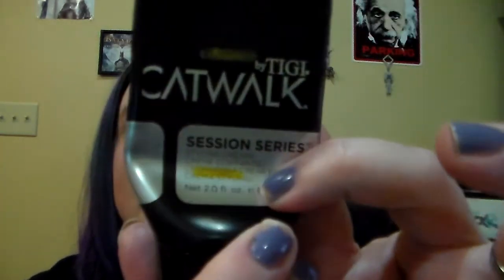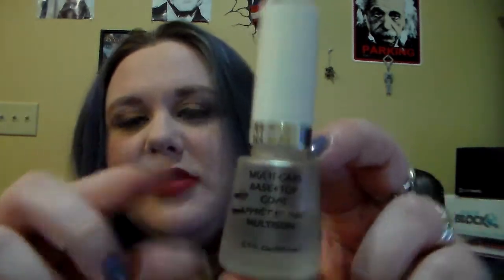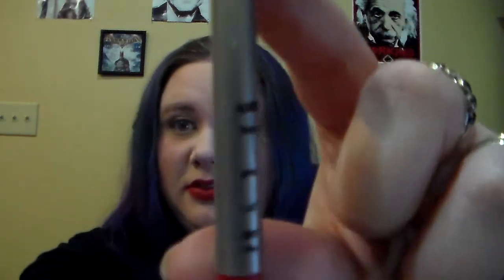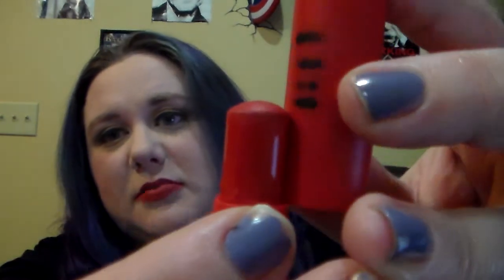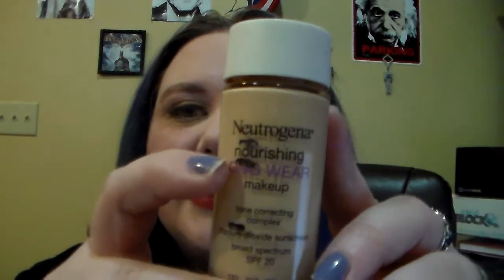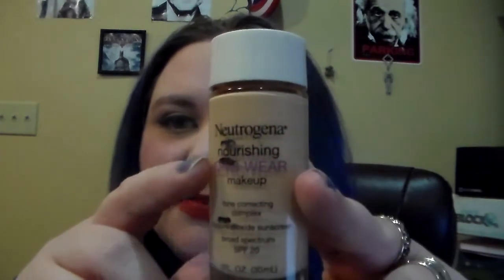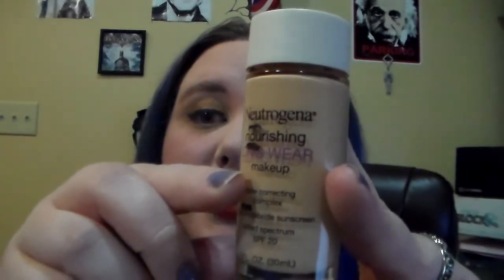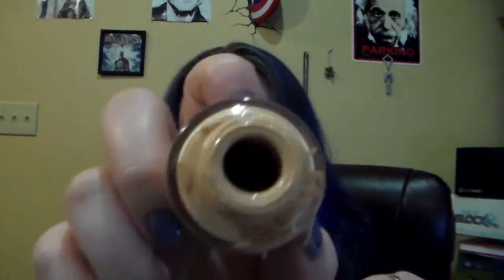5 by Fall Update #2